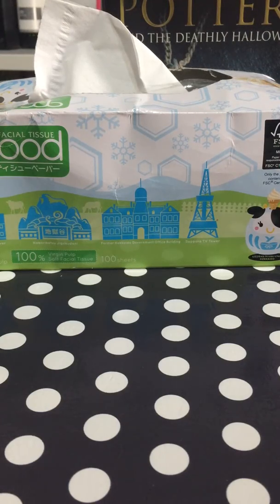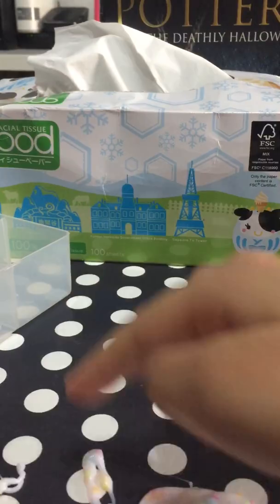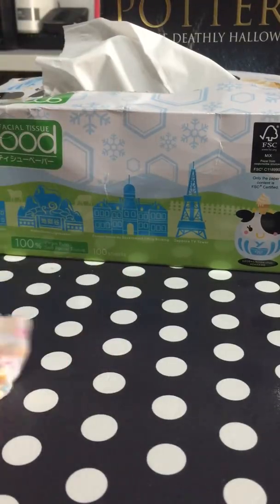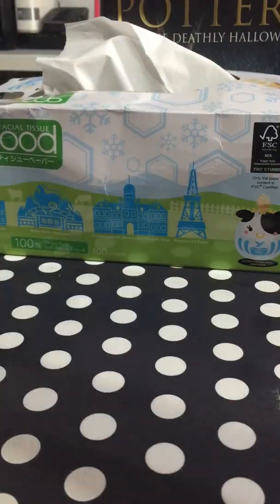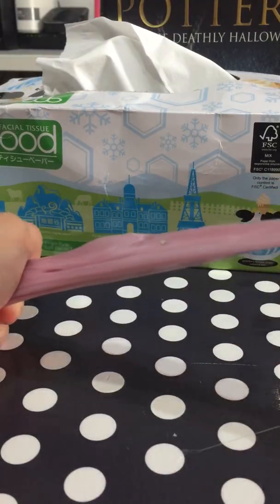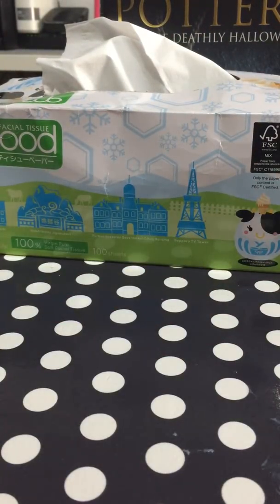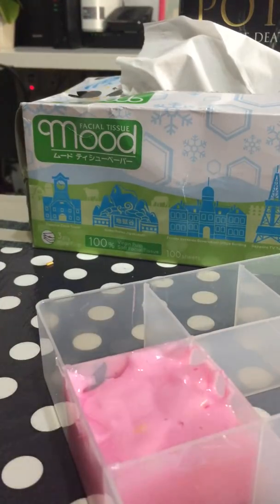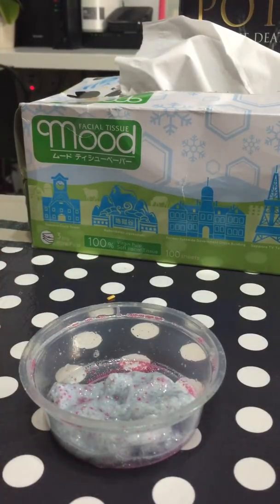Playing and poking with slime!😀